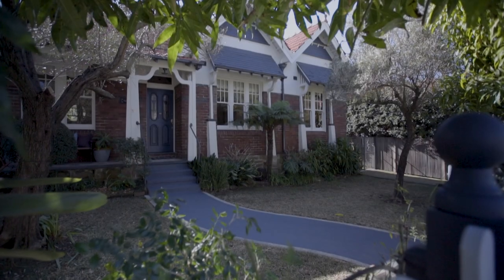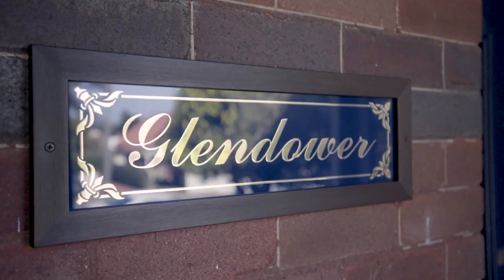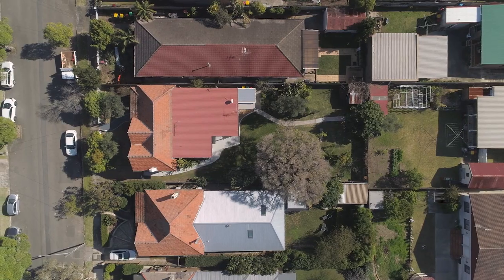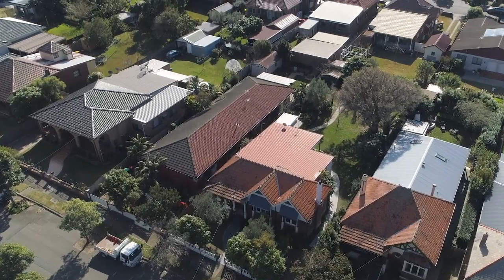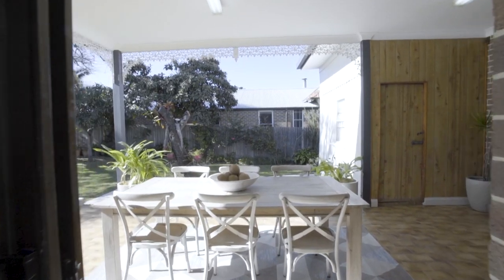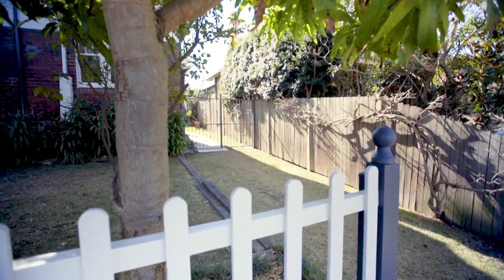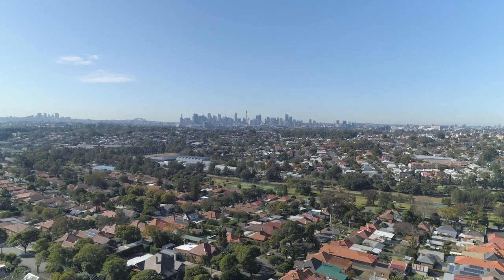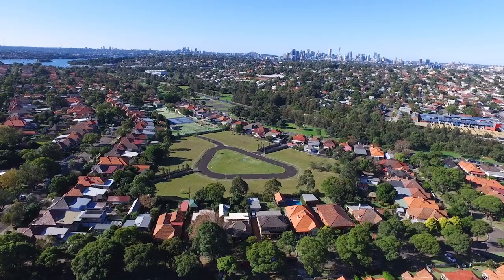31 Barton Avenue, Haberfield, NSW 2045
31 Barton Avenue, Haberfield, NSW 2045